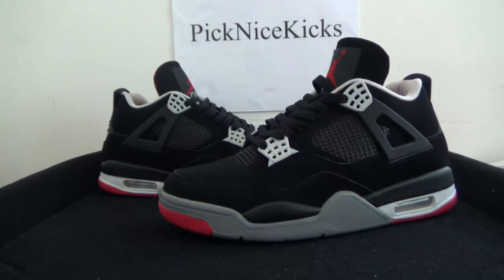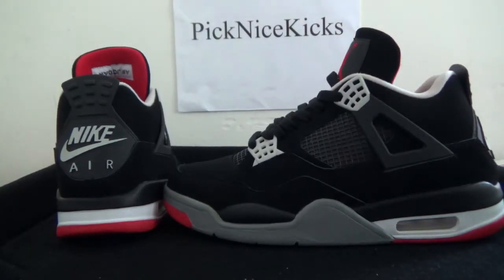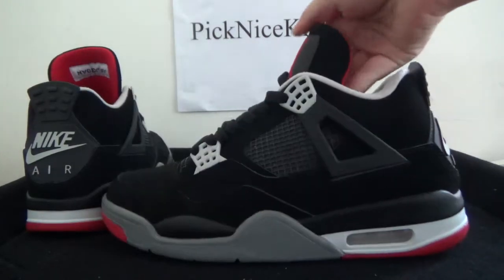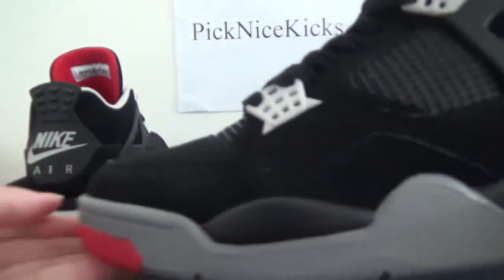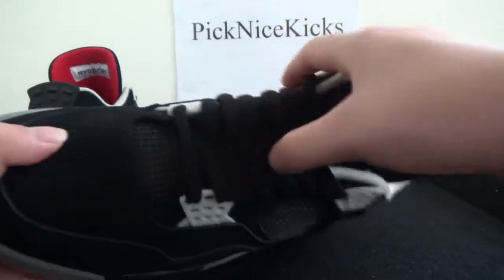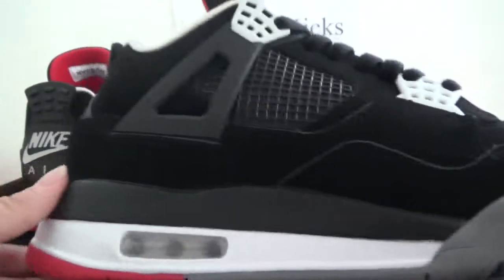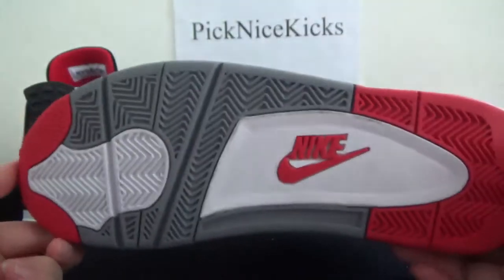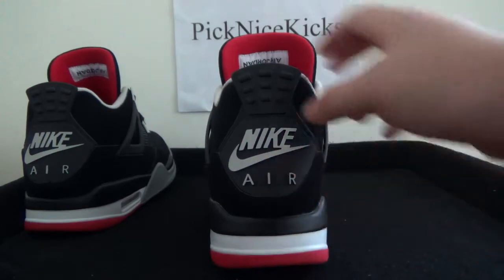Air Jordan 4 OG 89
kik:picknicekicks